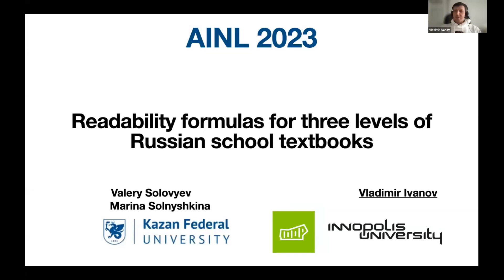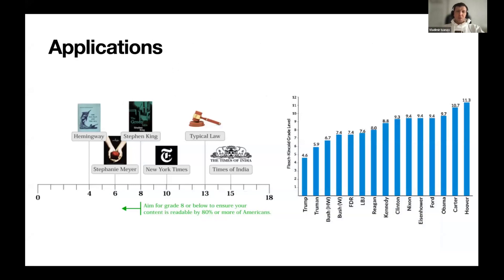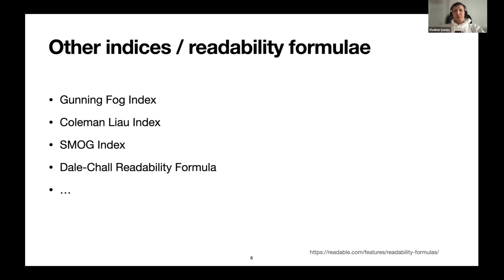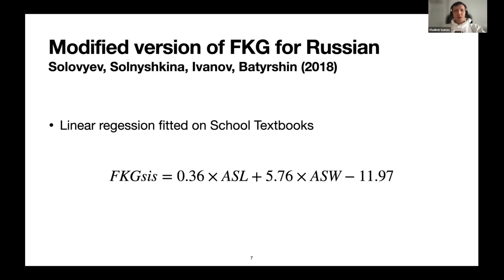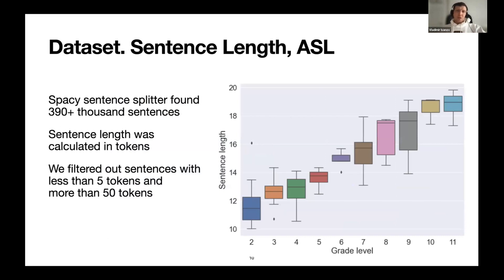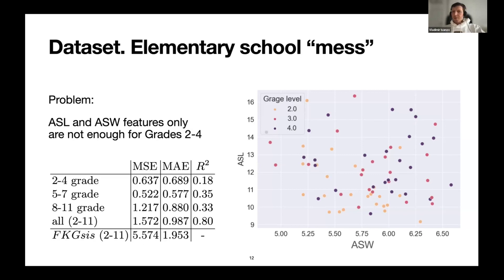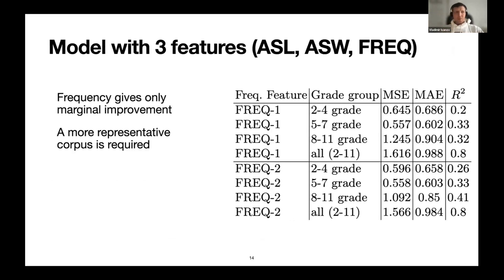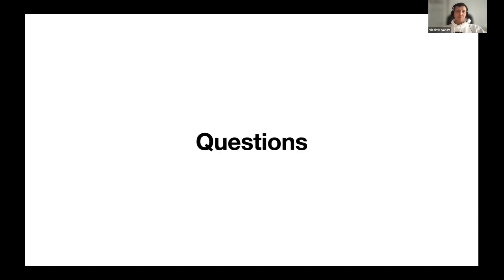1 12 Vladimir Ivanov, Valery Solovyev and Marina Solnyshkina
Readability formulas for three levels of Russian school textbooks